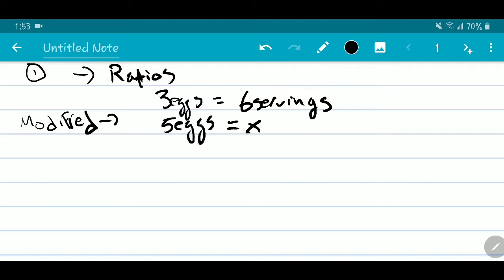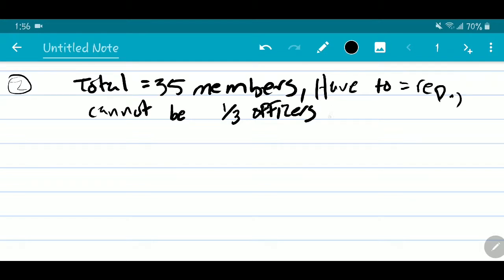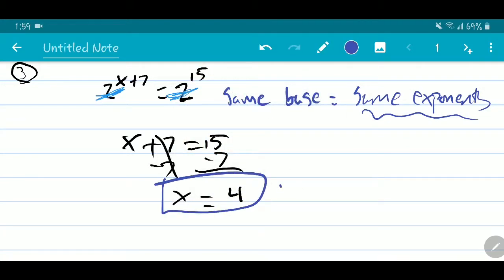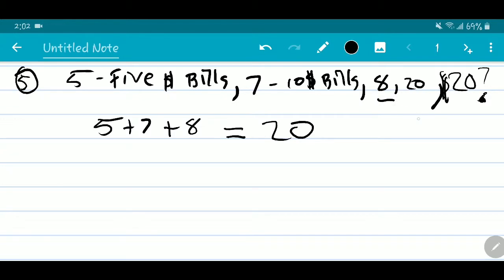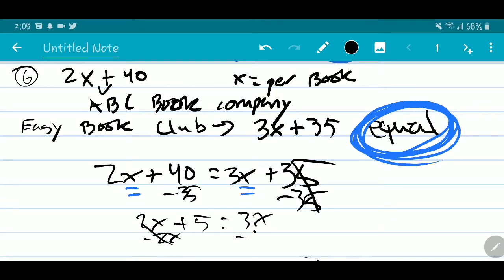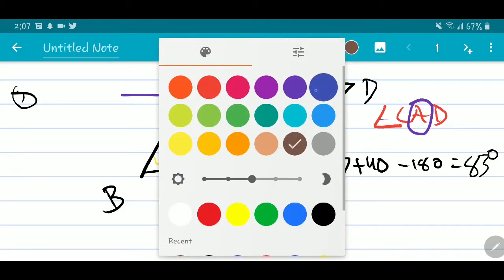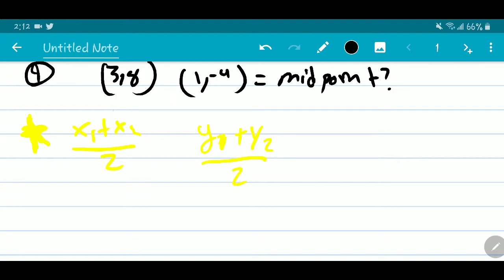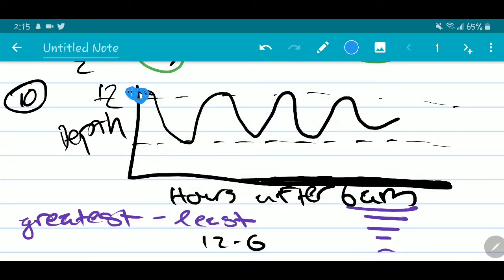ACT Prep Practice test #1-10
Thank you for watchin